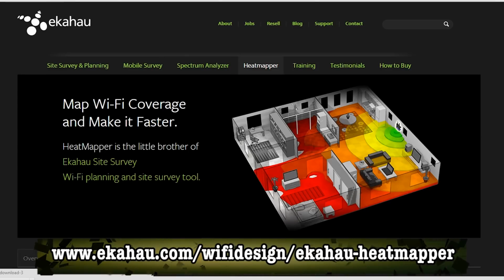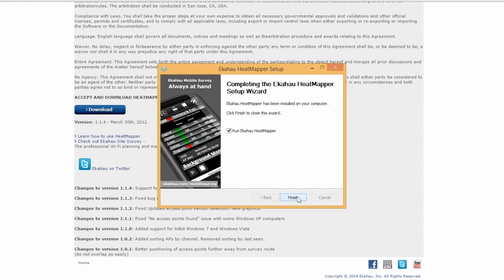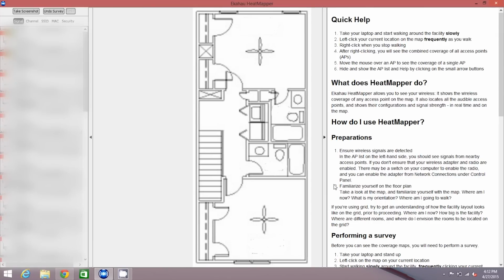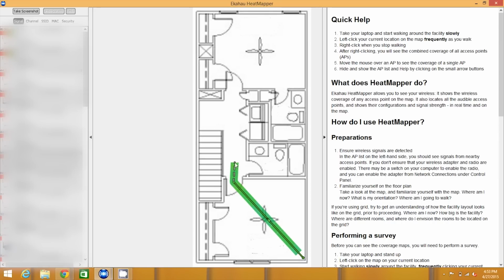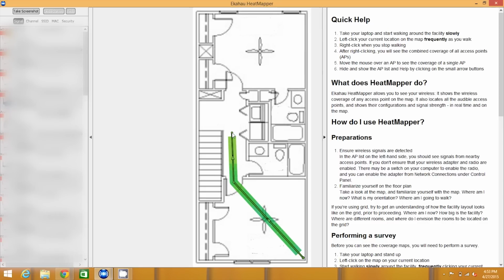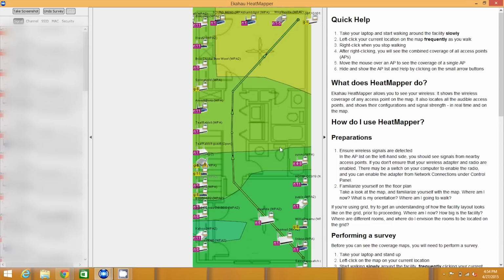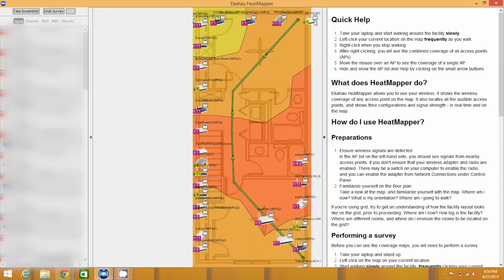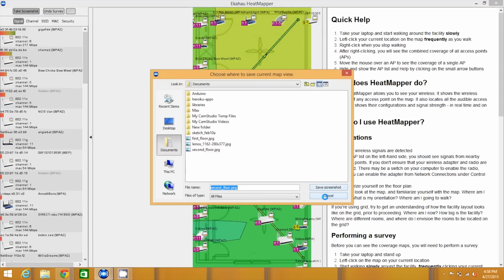How To Create A WiFi Heatmap